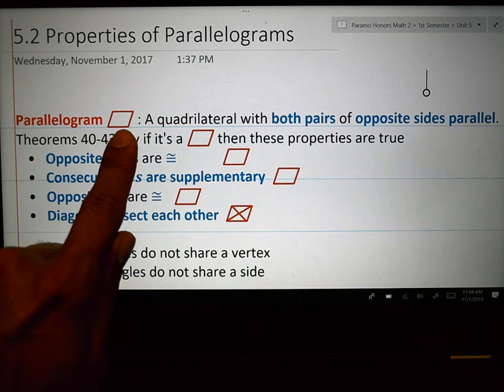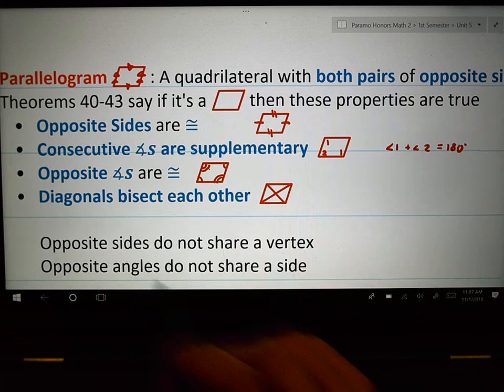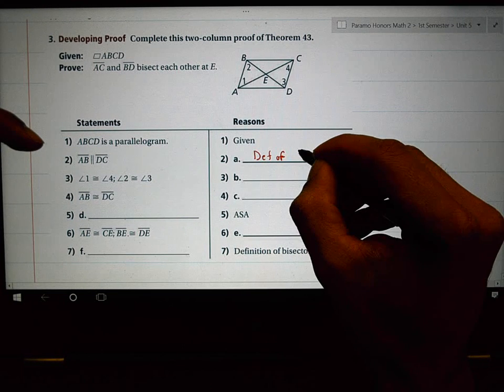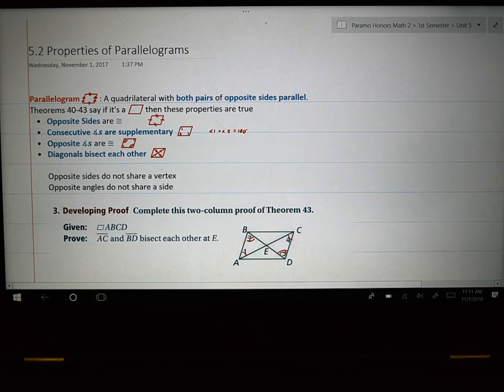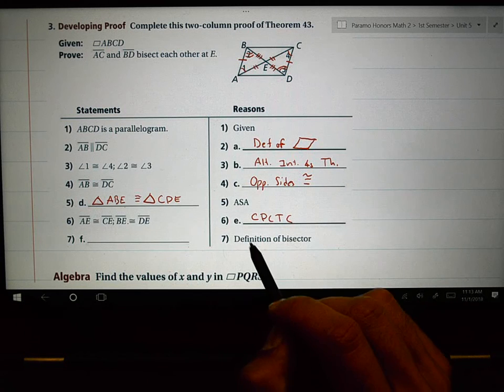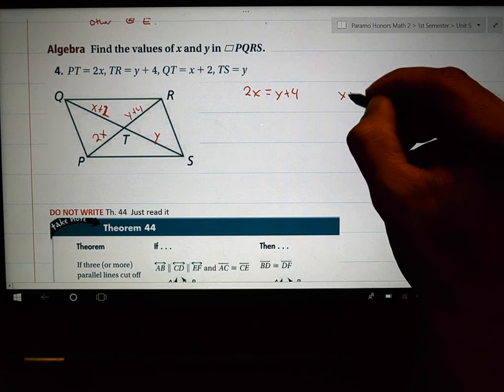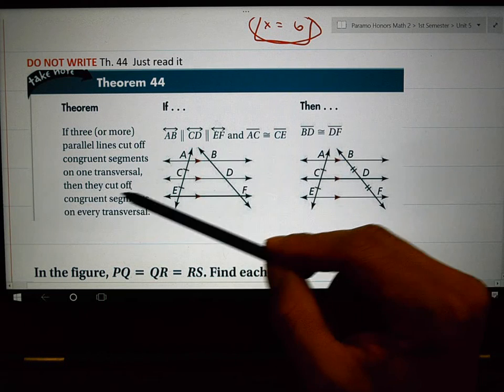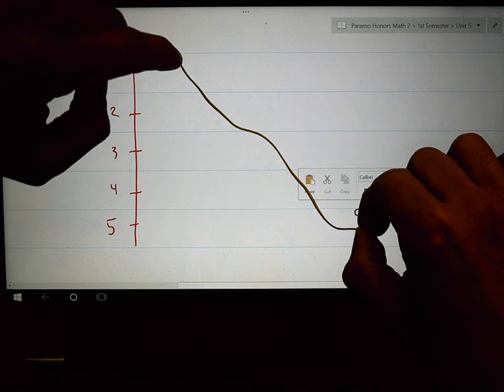5 2 Properties of Parallelograms H